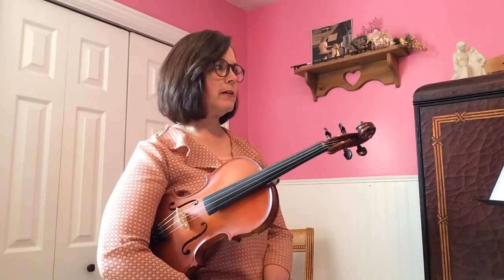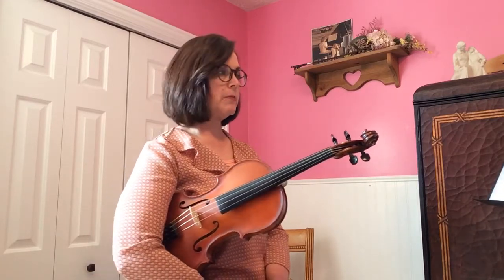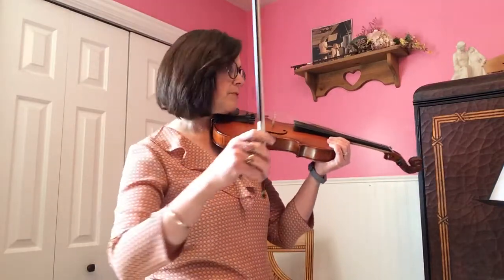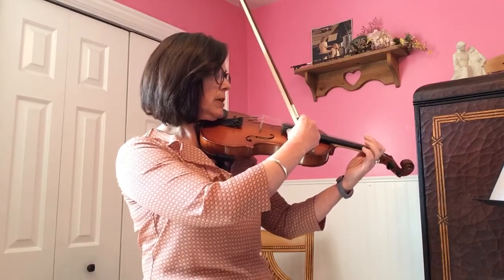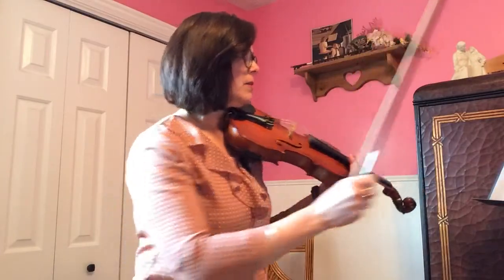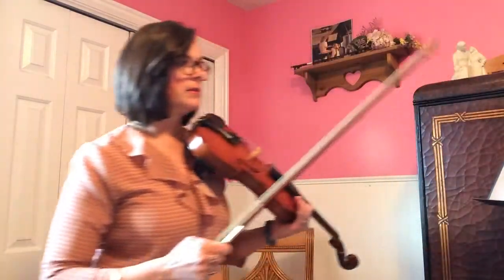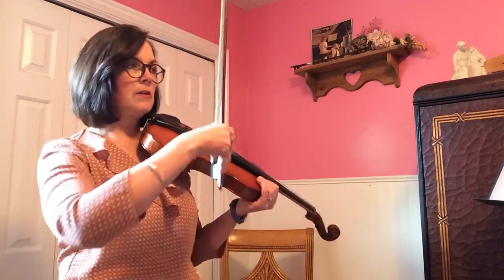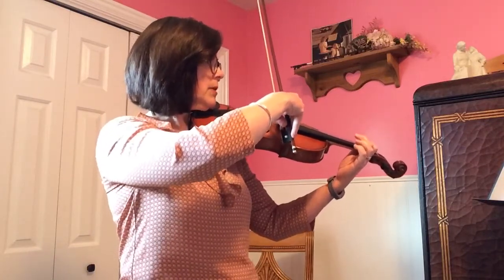Violin and Viola Part B for Dance of the Trolls / Round and Round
B Part uses only open strings but the rhythm makes this part a bit more challenging. Have fun with the pizzicato and double stops!